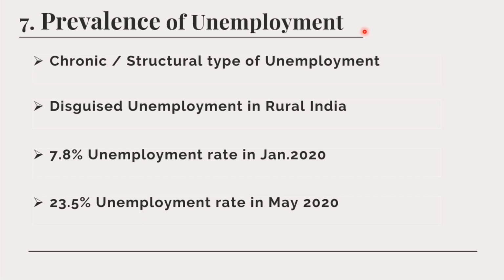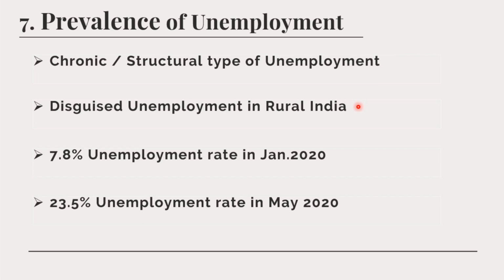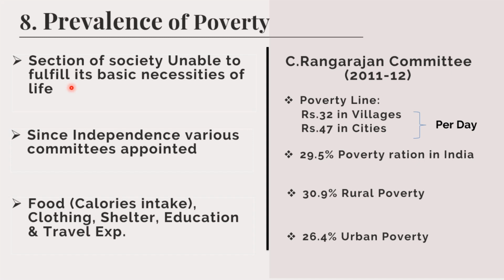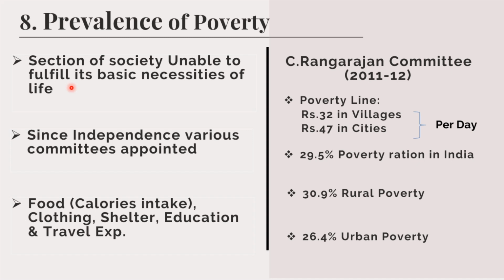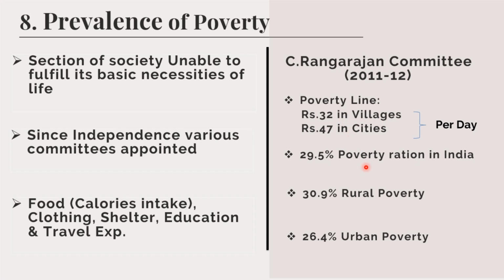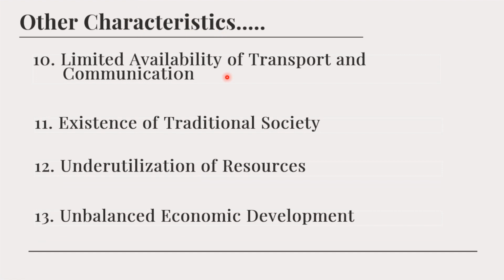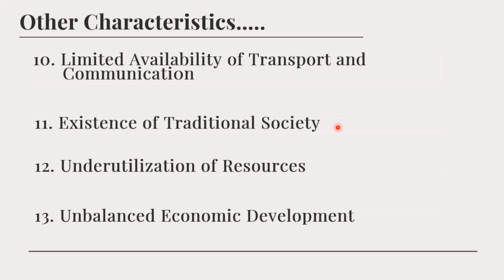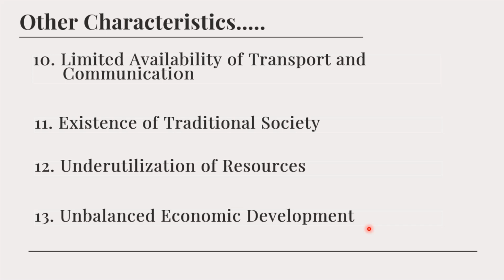Characteristics of Indian Economy Part 4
Seven different characteristics of indian economy are explained in this lecture.